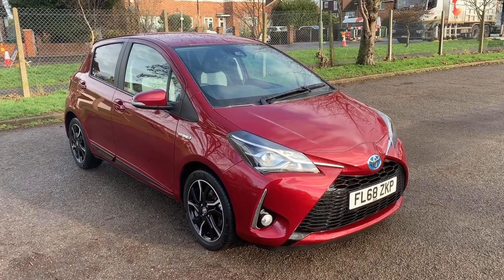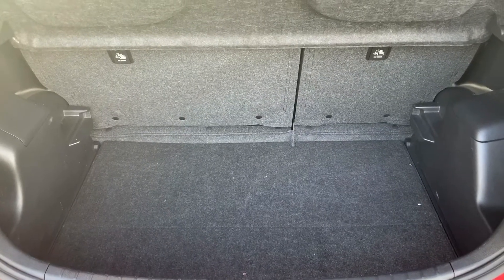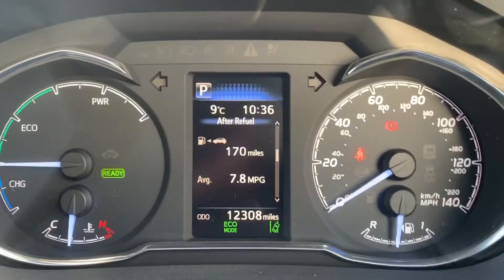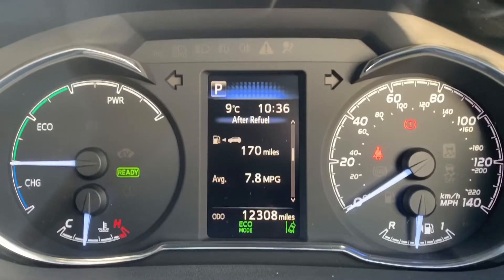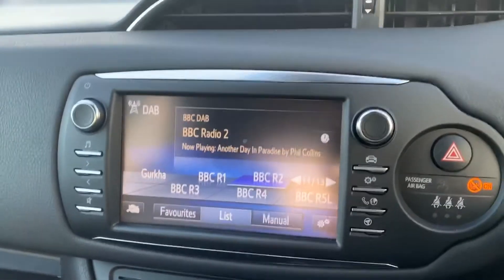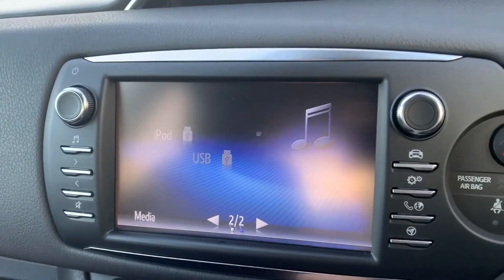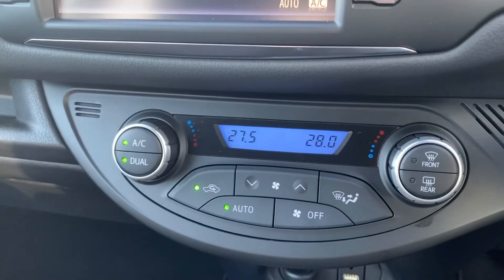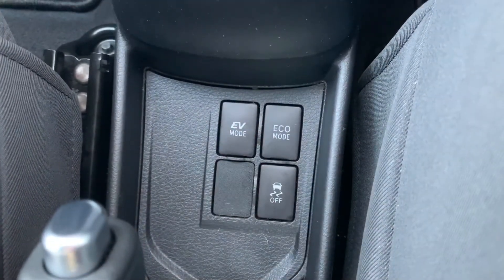Toyota Yaris FL68ZKP